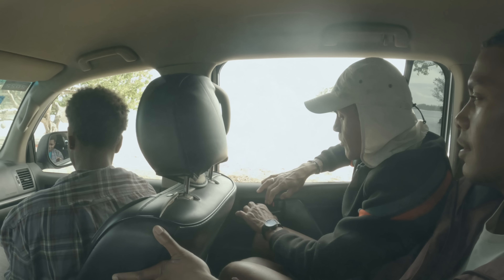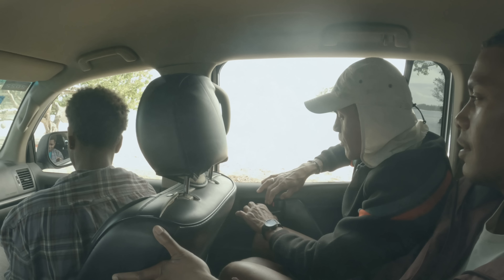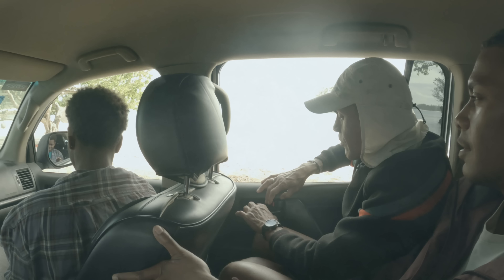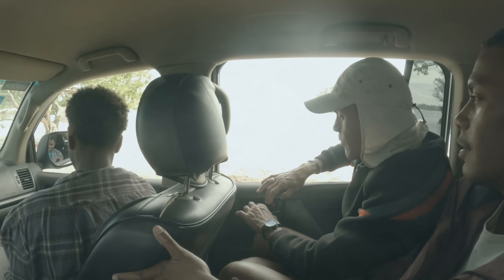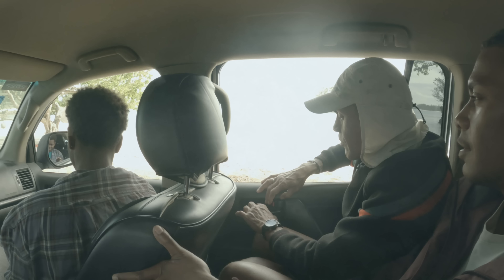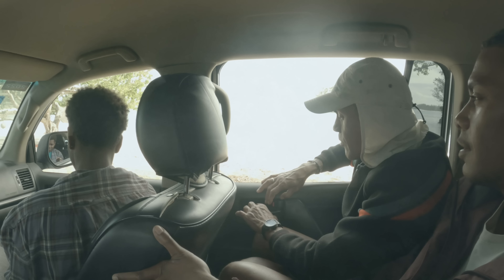Wettie TV | SPEARFISHING Vanautu | Dogtooth Tuna | WAHOO....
Recent trip to Vanuatu, doing some spearfishing from Efate Island. Hampered by strong winds we still encountered lots of fish including, Dogtooth Tuna, Wahoo, Jobfish, Coral Trout, Buffalo Emporer and more!